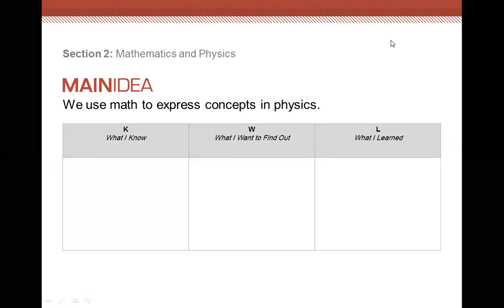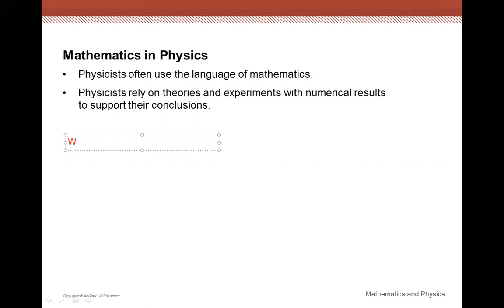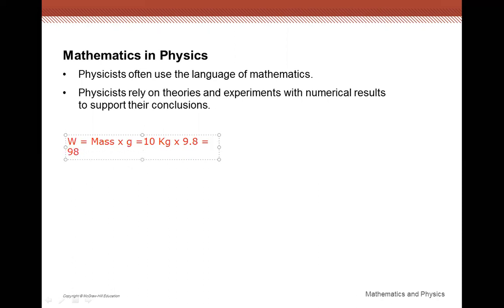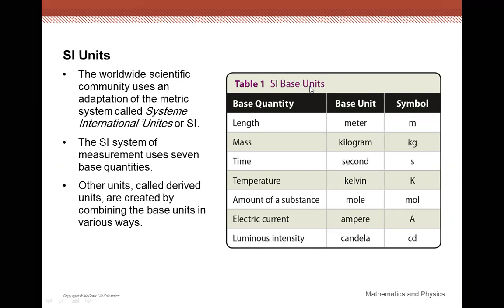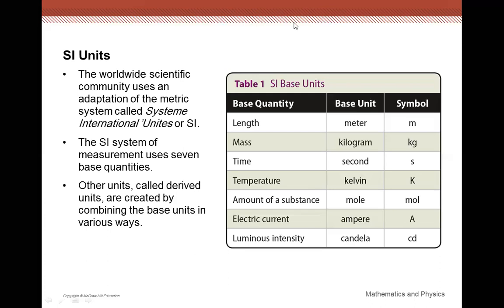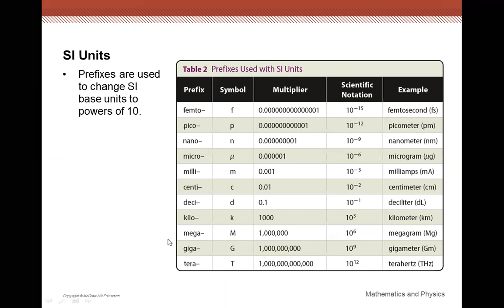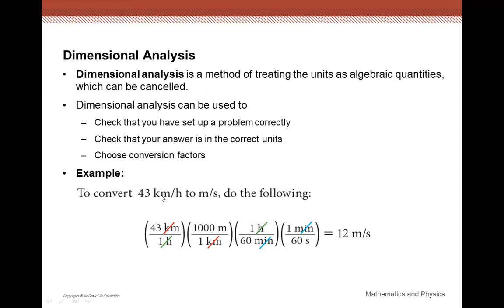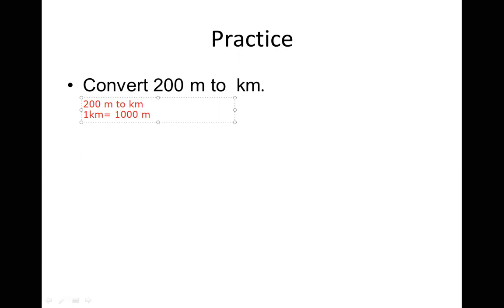MYP5 Physics 17Jan